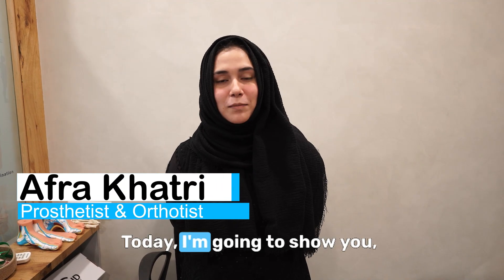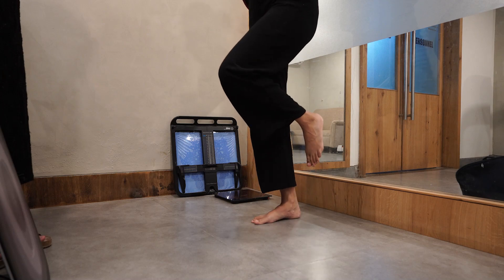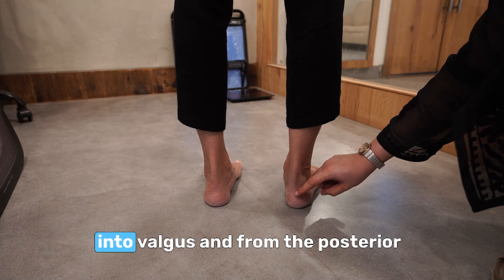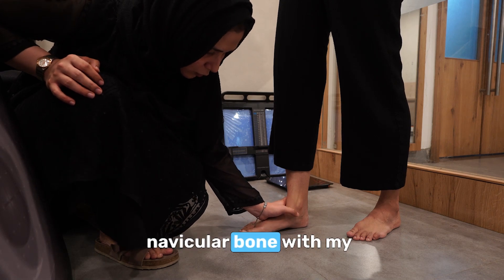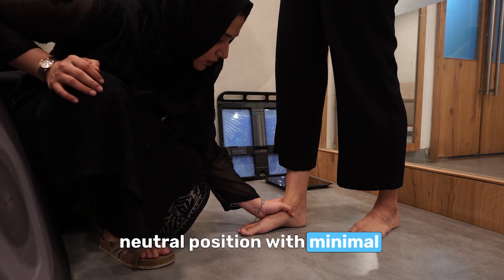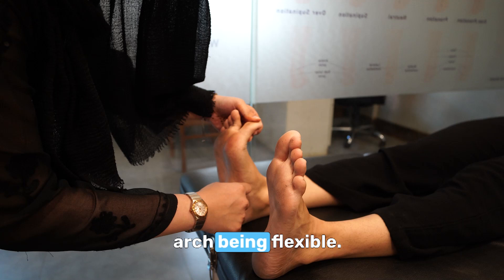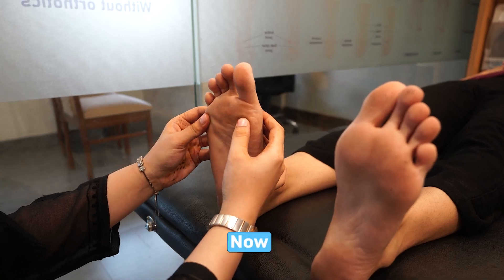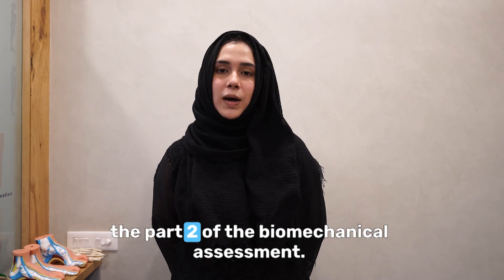Biomechanical Analysis (Part 1) for custom insoles for flat feet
At Podiapro, we do a thorough biomechanical and clinical analysis to analyze the foot posture, foot and ankle gait pattern and check the muscular strength, fat pad quality etc. in the feet and legs of the patient. This analysis helps us make more accurate insoles as these insights help us in using the right kind of materials with the required density and hardness, shock absorption and cushioning. They also help us understand if we need to fabricate thick and highly cushioned insoles or thin and rigid insoles would work better.
It is important to assess these parameters so that the patient has the highest chance of getting pain relief or the optimum amount of support and the insoles do not over correct the pathology, something which may cause more pain than before.